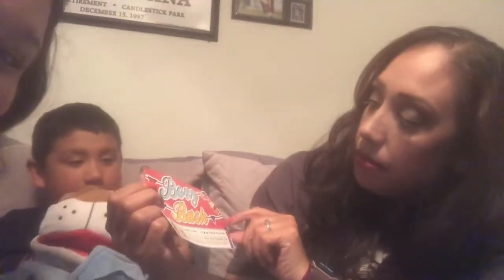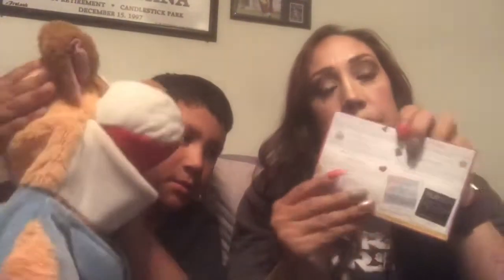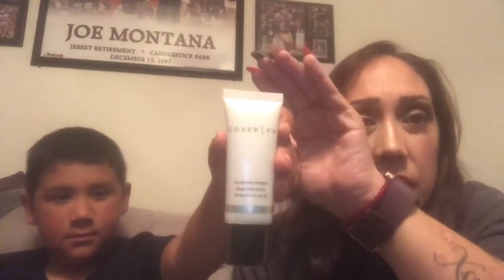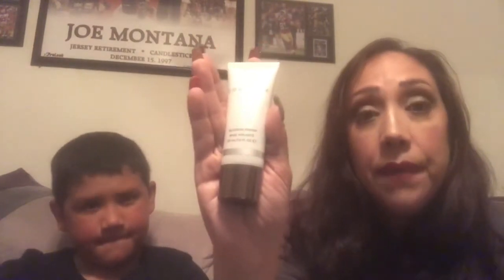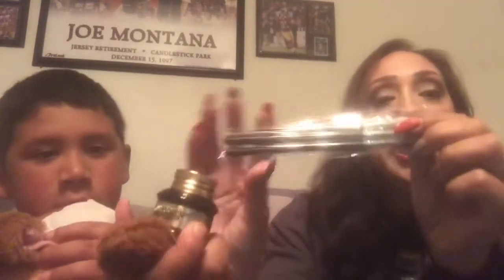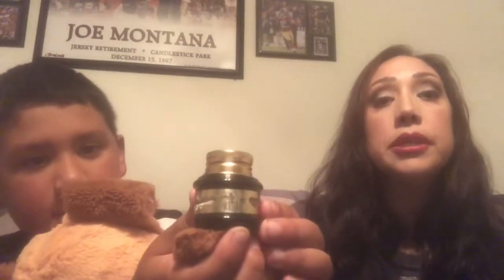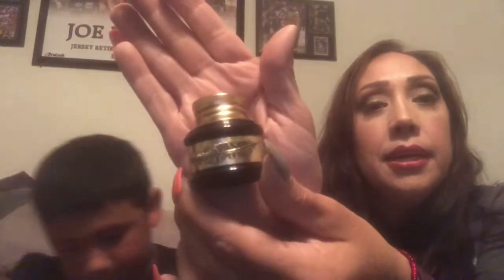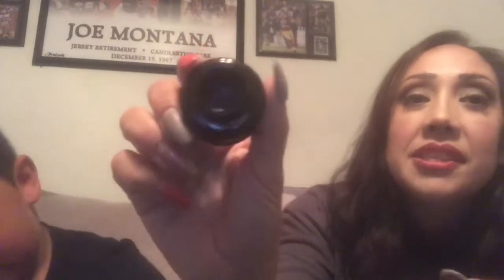May 2018 Boxycharm Unboxing With My Son Eliezer💙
Today I Will Be Unboxing My Boxycharm Beauty Subscription box With My Son Eliezer And His Buddy Doughnut. I Love sharing with all of you! Please comment and let me know what you guys want to see and what type of question you may have. I can’t wait for all your comments and questions. I hope all of you Mom’s had A Beautiful Mother’s Day! Bye bye! See ya soon❤️

My Daughter also has a Channel please follow her as well.

Products

PUR Cosmetics Sculptor Palette – Retail Value $30.00

Beauty Creations Liquid Matte Lip Gloss in Kids Me– Retail Value $10.00

CoverFX Blurring Primer, 1 oz. – Retail Value $38.00

Pretty Vulgar The Ink Gel Eyeliner in Black List, 0.2 oz. – Retail Value $24.00

Aesthetica Pro Series 3-Piece Eye and Brow Brush Set – Retail Value $45.00

Aesthetica P12 Face Brush – Retail Value $27.00

Please send All inquiries to:
Sherri Gutierrez